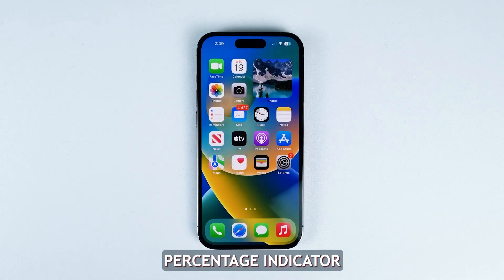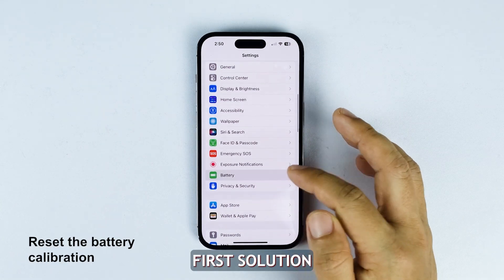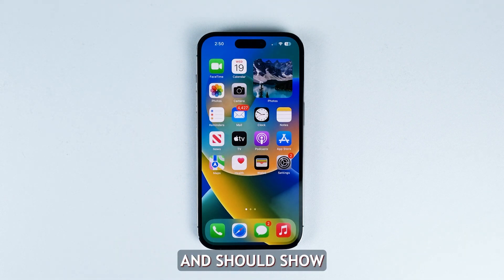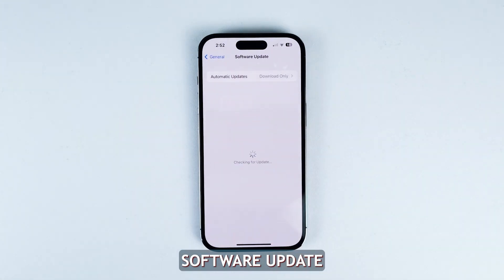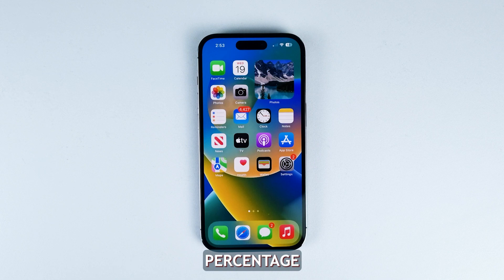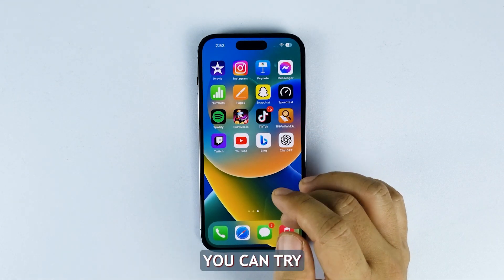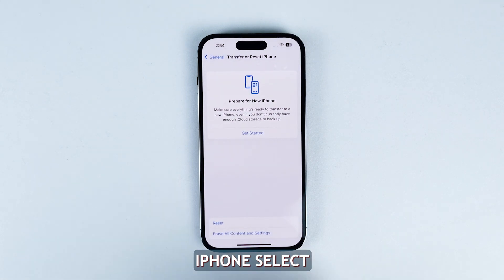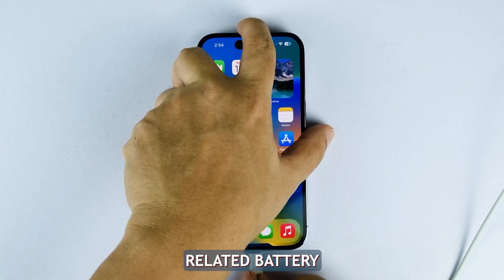How To Fix iPhone 14 Showing Incorrect Battery Percentage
In this video, iPhone users facing battery percentage issues after updating to iOS 16 will find helpful solutions. The first solution involves manually recalibrating the battery by fully draining the iPhone 14 and then charging it to 100%. The second solution suggests checking for the latest iOS update, as Apple may have released a fix for the battery percentage bug. If the problem persists, the video recommends temporarily disabling and re-enabling the battery percentage feature and, if needed, resetting all settings on the iPhone as a troubleshooting step.